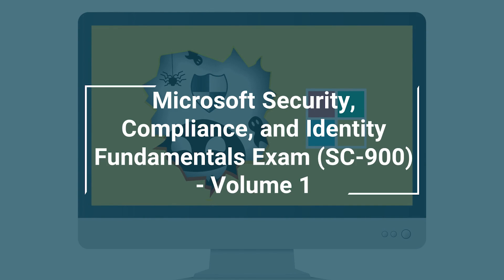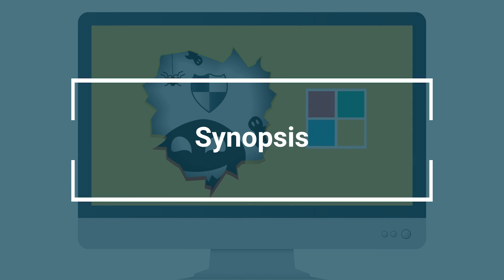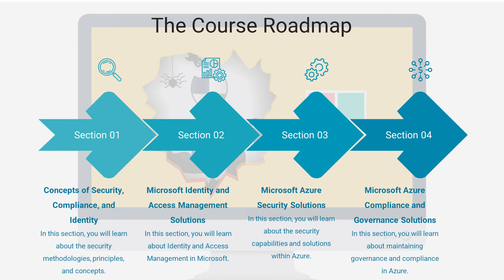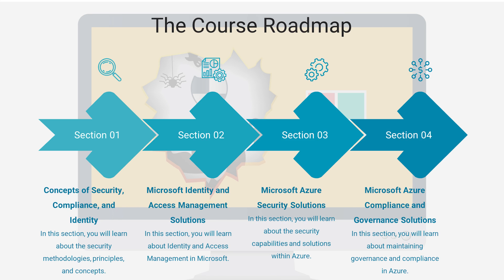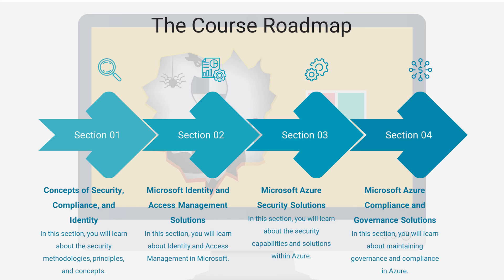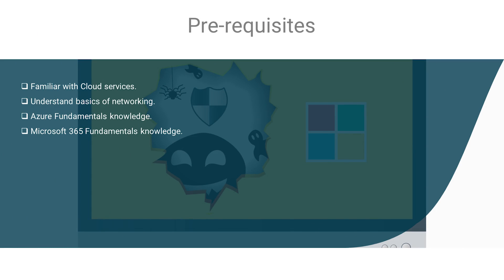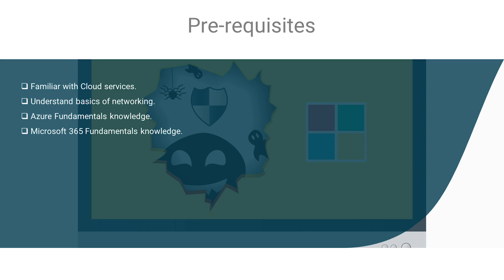Microsoft Security, Compliance, and Identity Fundamentals Exam (SC-900) - Volume 1 - Course Overview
Everything that you need to know to pass the Microsoft SC-900 SCI Fundamentals exam. To know more about this premium course and get started on CodeRed, visit this link: